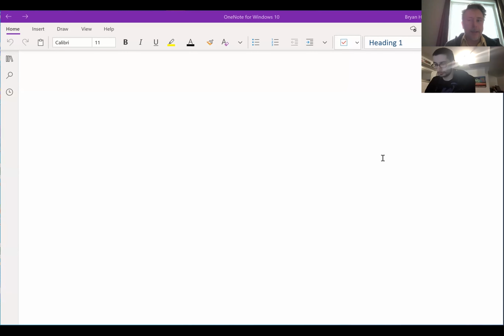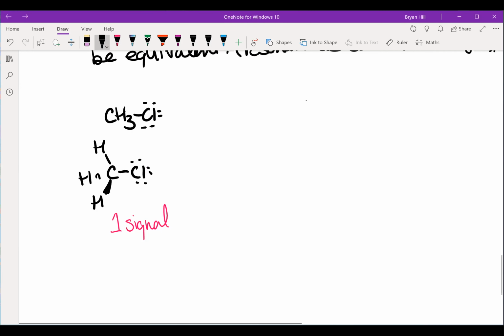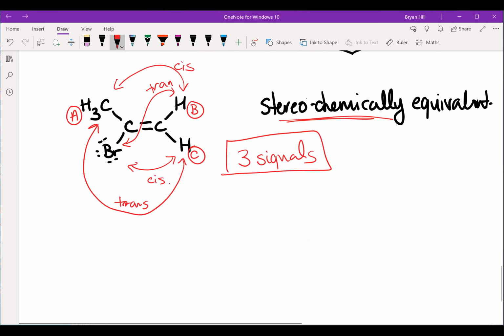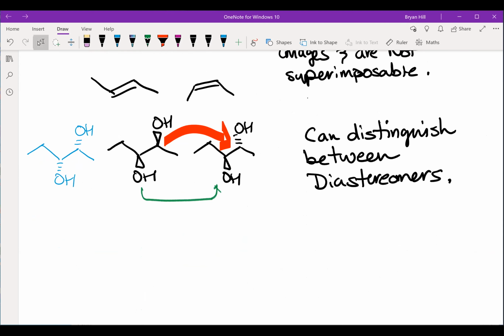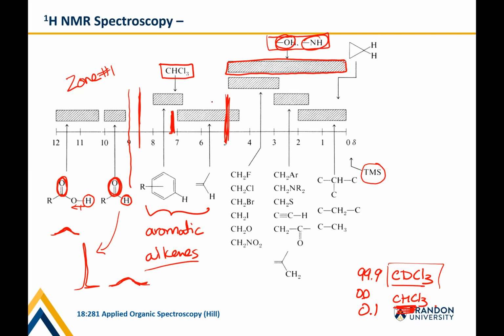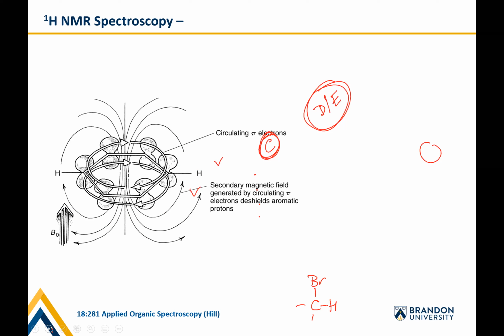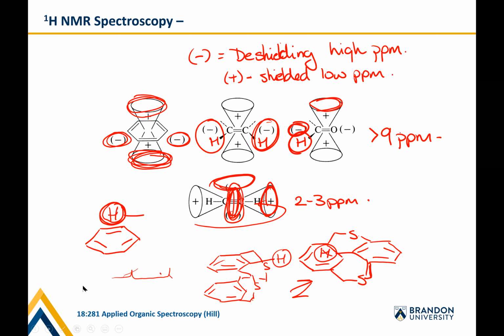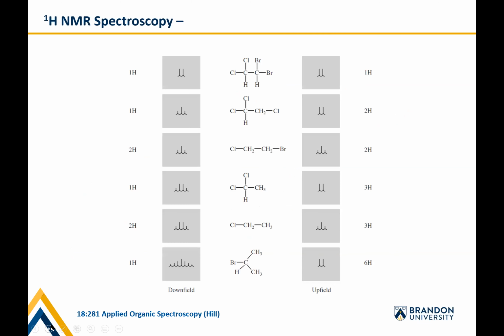NMR Part III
1H NMR part III